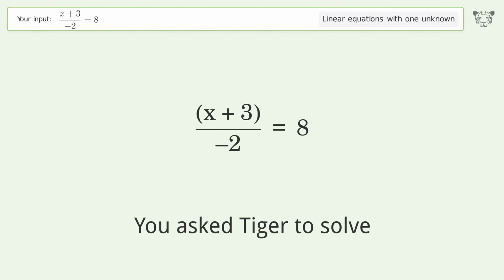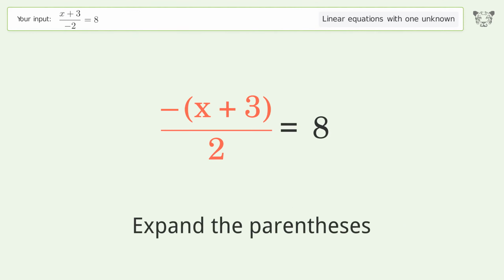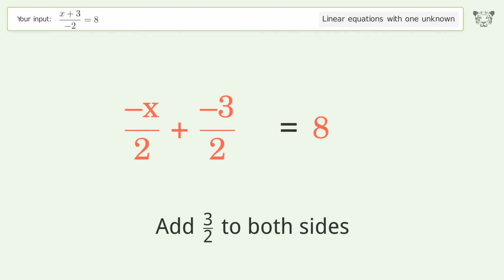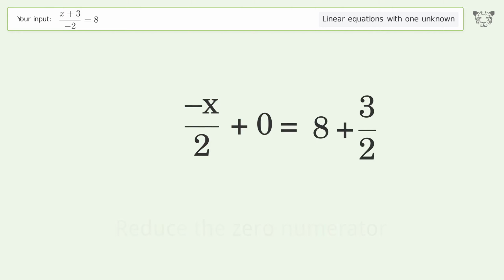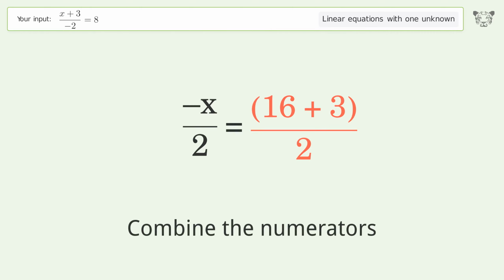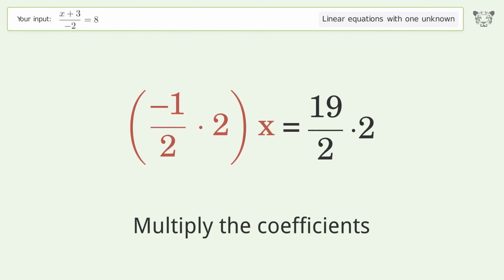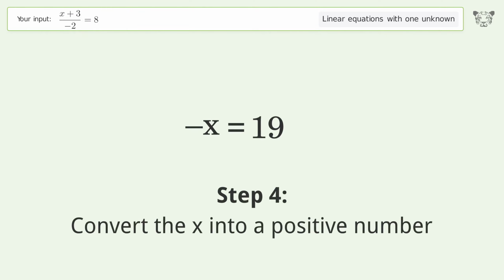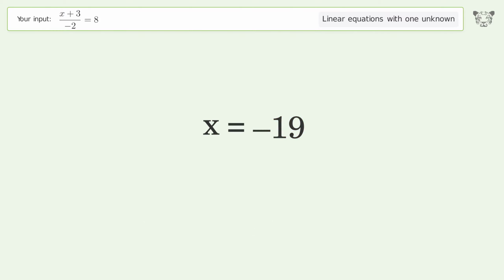Solve (x+3)/(-2)=8: Linear Equation Video Solution | Tiger Algebra